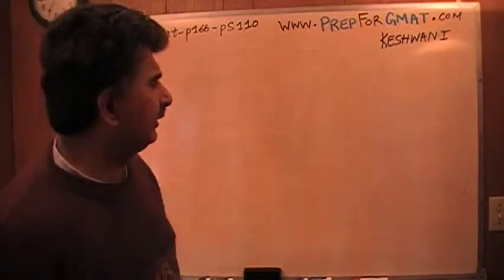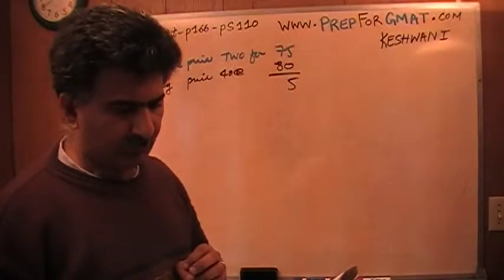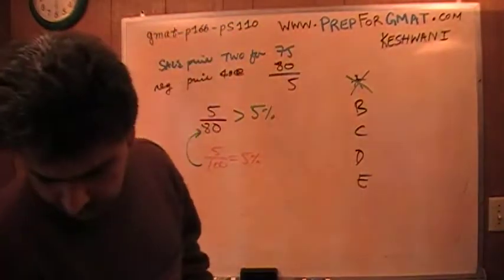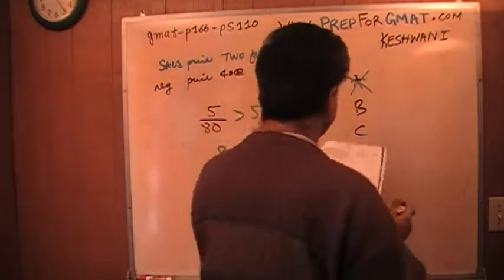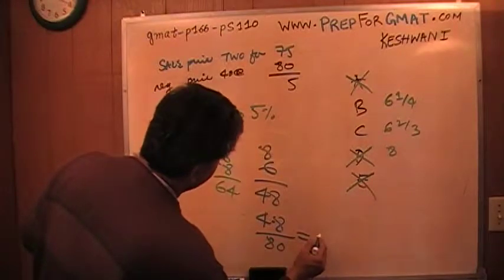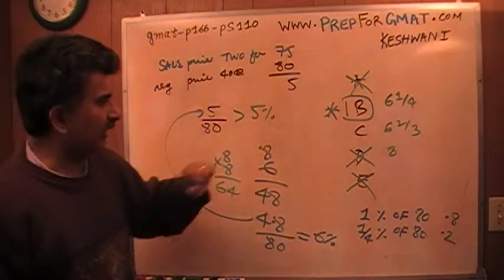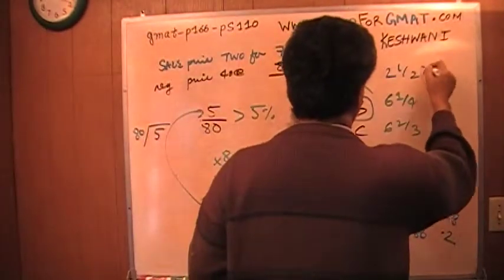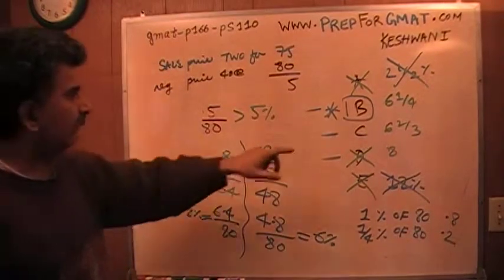GMAT Problem Solving 111 p167 Official Guide 12th Edition - KeshwaniPrep.com